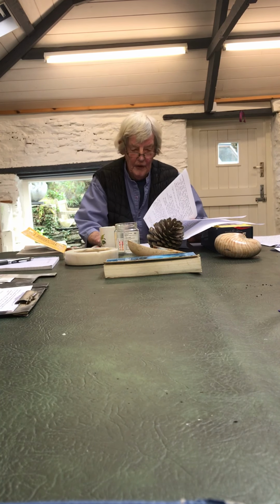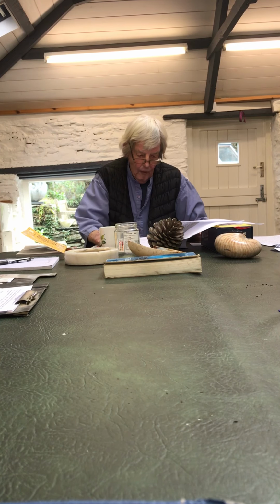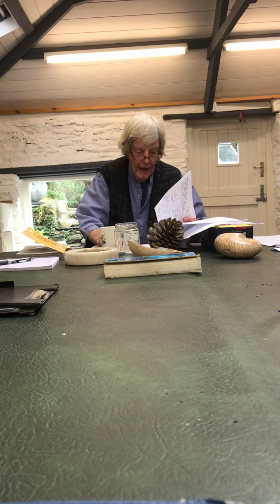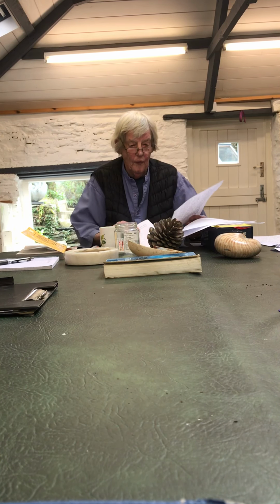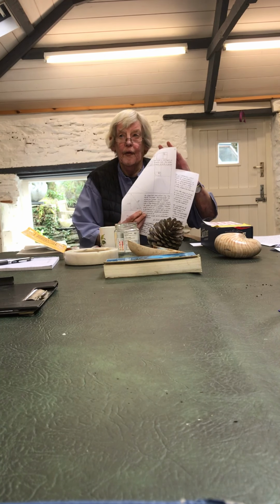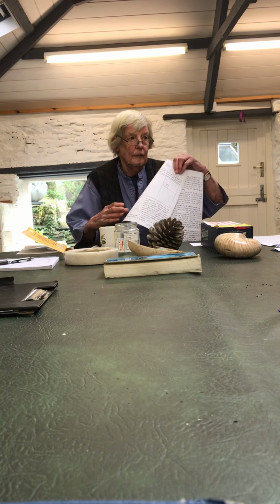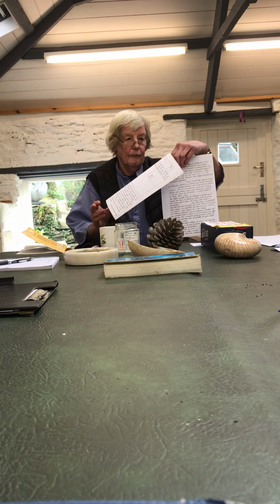Carole Vincent talks about The Golden Section 2 March 2019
Carole Vincent talks to the Boscastle Sculpture Group about The Golden Section 2 March 2019